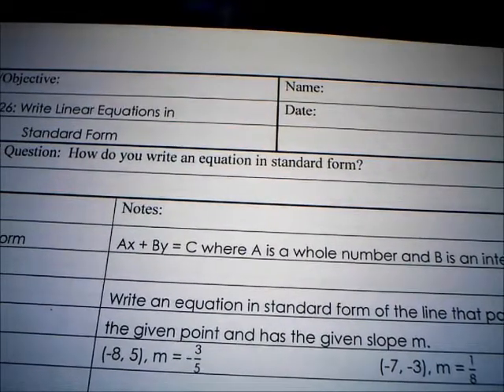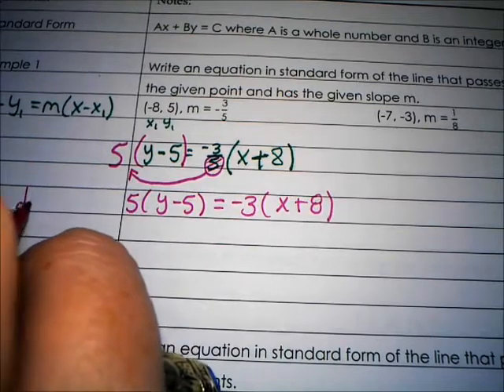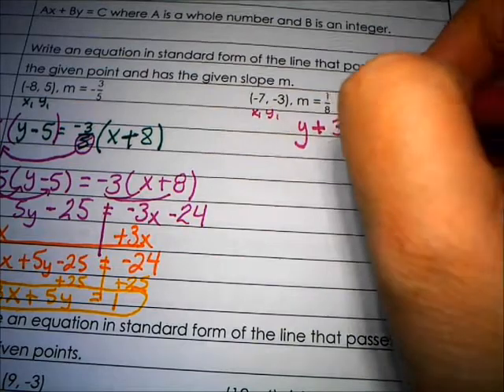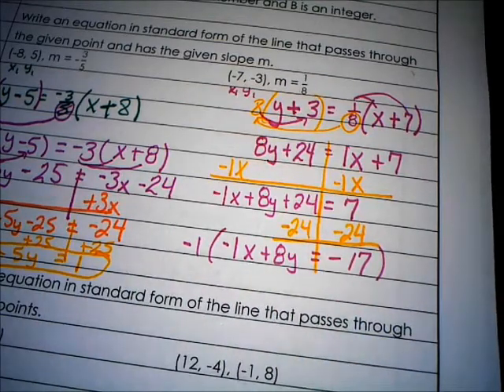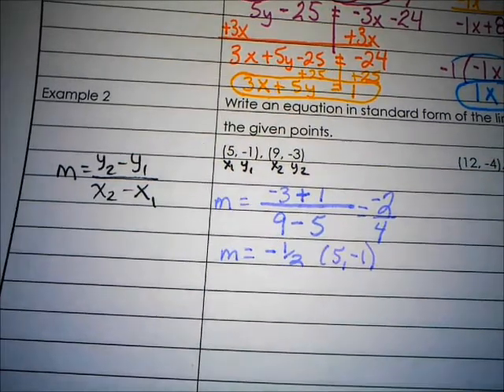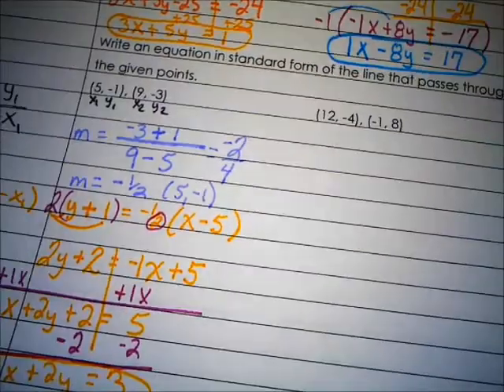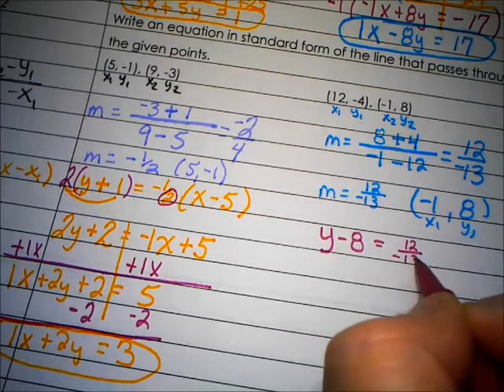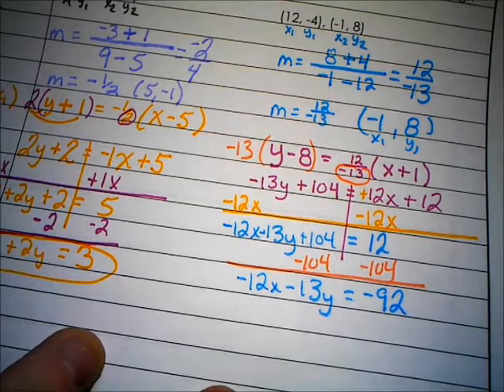Algebra 1 Notes 26 Writing Linear Equations in Standard Form